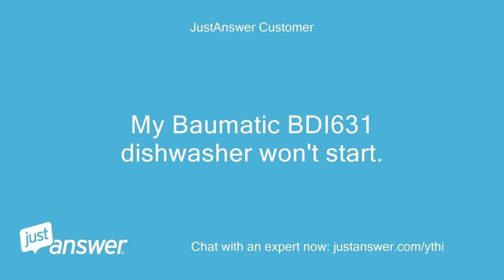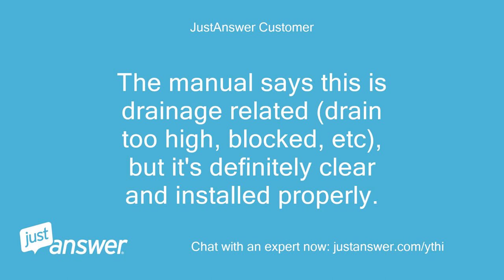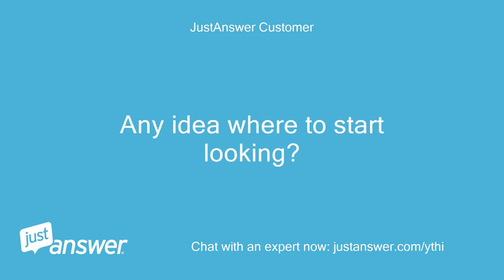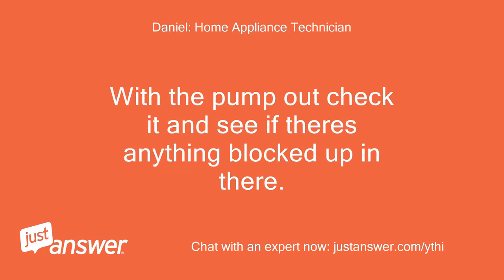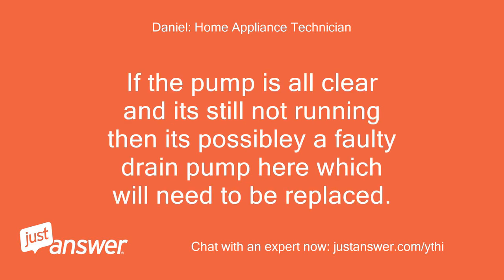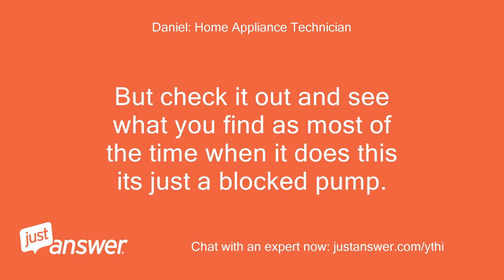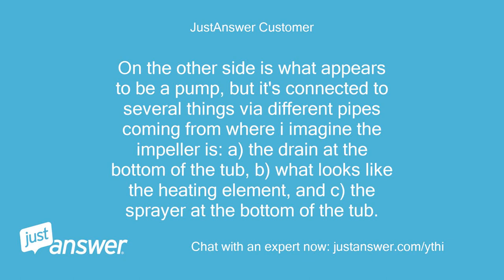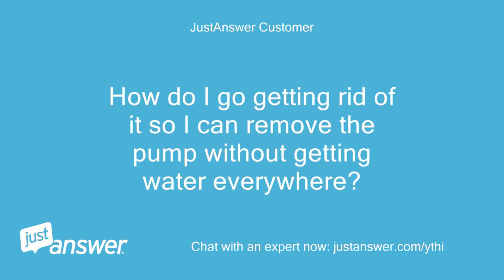My Baumatic BDI631 dishwasher wont start. There is a couple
JustAnswer Customer: My Baumatic BDI631 dishwasher won't start.
JustAnswer Customer: There is a couple of inches of dirty water in the bottom.
JustAnswer Customer: Power works, but if I select a programme and start it, it does nothing (totally silent, no pumps/water) for 5 minutes before beeping and flashing the economy light.
JustAnswer Customer: The manual says this is drainage related (drain too high, blocked, etc), but it's definitely clear and installed properly.
JustAnswer Customer: Any idea where to start looking?
Daniel: Home Appliance Technician: Hi .
Daniel: Home Appliance Technician: Ok what you may find here is its either a blocked pump or faulty pump.
Daniel: Home Appliance Technician: What you need to do is pull the dishwasher out and remove the right hand side panel.
Daniel: Home Appliance Technician: From there you will see the drain pump at the bottom.
Daniel: Home Appliance Technician: It will have the grey drain hose going to the top of it.
Daniel: Home Appliance Technician: Scoop out all the water inside the dishwasher and then you can remove the pump from the bottom.
Daniel: Home Appliance Technician: With the pump out check it and see if theres anything blocked up in there.
Daniel: Home Appliance Technician: The pump impeller should ping round in stages.
Daniel: Home Appliance Technician: If the pump is all clear and its still not running then its possibley a faulty drain pump here which will need to be replaced.
Daniel: Home Appliance Technician: But check it out and see what you find as most of the time when it does this its just a blocked pump.
Daniel: Home Appliance Technician: If you need anymore info just get back to me.
JustAnswer Customer: With the right hand panel off I can't easily see what I'm looking at.
JustAnswer Customer: The grey hose connects to the drain at the bottom of the tub via what looks like a grey solenoid/valve of some description.
JustAnswer Customer: On the other side is what appears to be a pump, but it's connected to several things via different pipes coming from where i imagine the impeller is: a) the drain at the bottom of the tub, b) what looks like the heating element, and c) the sprayer at the bottom of the tub.
JustAnswer Customer: Although I've cleared most of the water out, there's still some kicking around in the system.
JustAnswer Customer: I've tried syphoning it from the drain pipe to no avail.
JustAnswer Customer: How do I go getting rid of it so I can remove the pump without getting water everywhere?
Daniel: Home Appliance Technician: That grey solenoid you say is the drain pump.
Daniel: Home Appliance Technician: If you look at it you will see 2 screws there one top and one bottom.
Daniel: Home Appliance Technician: Remove them then you need to twist the pump off.
Daniel: Home Appliance Technician: As to getting the rest of the water out just use a sponge to clear it.
JustAnswer Customer: Can't seem to get the thing out.
JustAnswer Customer: looks like there are clips in the corners (top and bottom left in the pic above), but i can't prise them up.
JustAnswer Customer: They look like I need to turn the pump to disengage them, but it's not budging.
JustAnswer Customer: Sure it's just those two screws, and not something else preventing it coming out?
Daniel: Home Appliance Technician: Hi Yep it should be just these screws.
Daniel: Home Appliance Technician: Have a look and see if there's a tab on there which you need to bend out to allow the pump to twist off the sump unit.